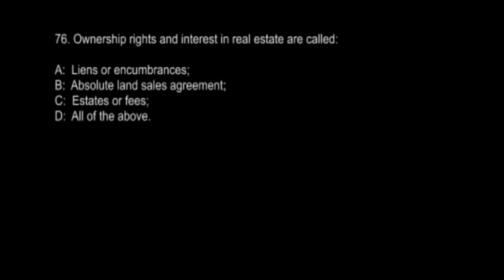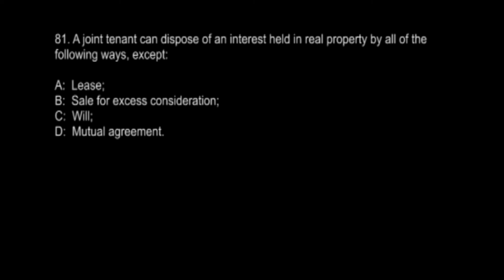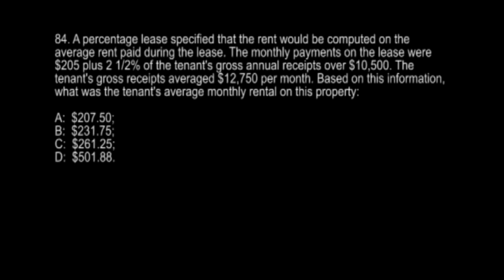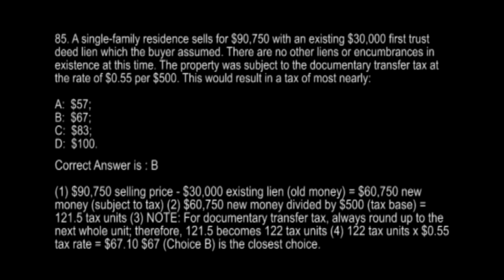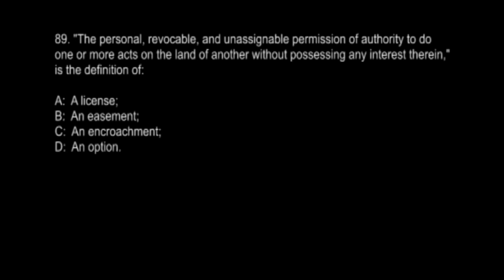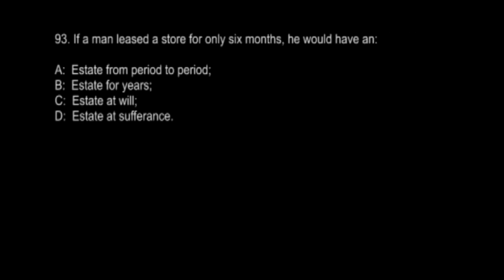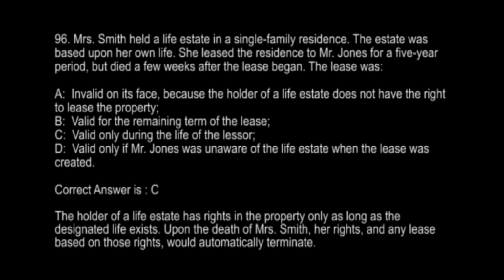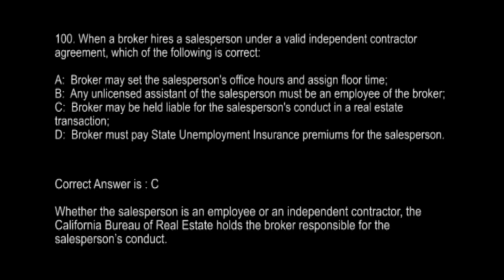California Real Estate Salesperson's Crash Course Exam Q & A 76—100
Property Ownership and Land Use Controls and Regulations (APPROXIMATELY 15% OF EXAM)
Laws of Agency and Fiduciary Duties (APPROXIMATELY 17% OF EXAM)
Property Valuation and Financial Analysis (APPROXIMATELY 14% OF EXAM)
Financing (APPROXIMATELY 9% OF EXAM)
Transfer of Property (APPROXIMATELY 8% OF EXAM)
Practice of Real Estate and Disclosures (INCLUDES SPECIALTY AREAS) (APPROXIMATELY 25% OF EXAM)
Contracts (APPROXIMATELY 12% OF EXAM)